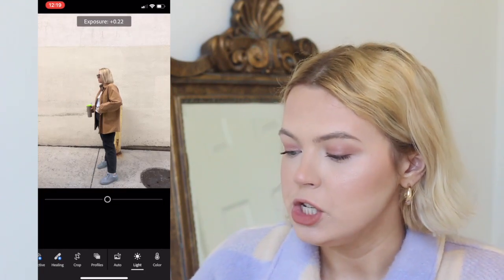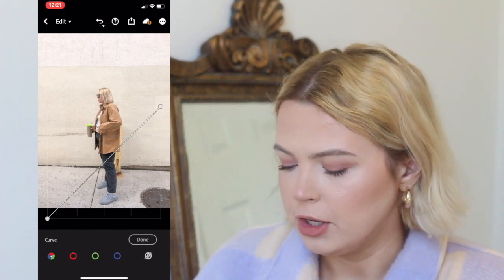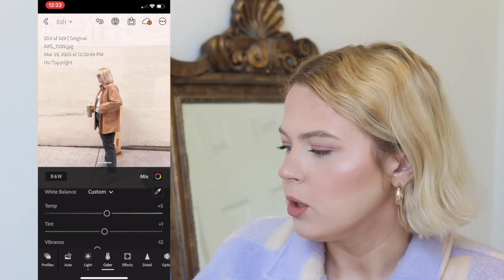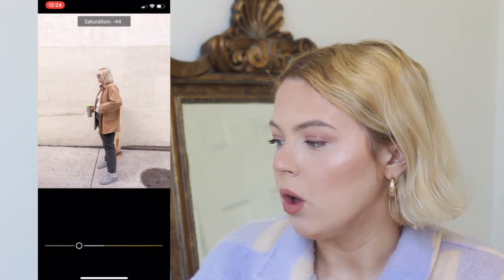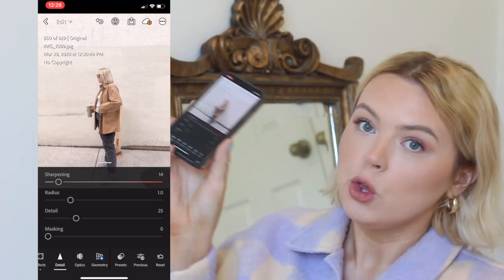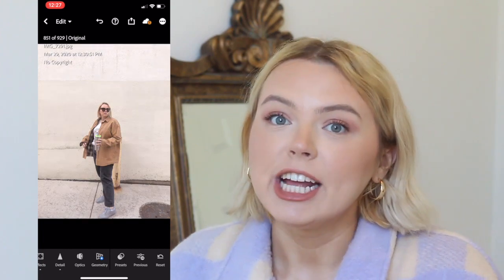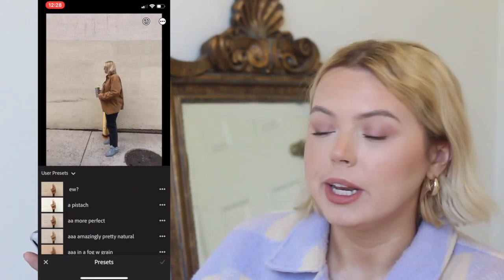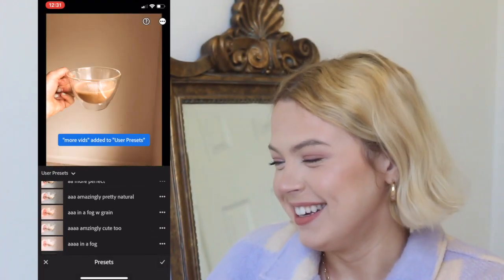how i make my own presets for free in lightroom + create an instagram theme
hi guys! today i showed you how i edit my IG photos in lightroom for free with my own custom presets that i create on the lightroom mobile app! i took you through the steps of making them, saving them, and using them to create a professionally themed instagram!

thanks so much for checking this video out!